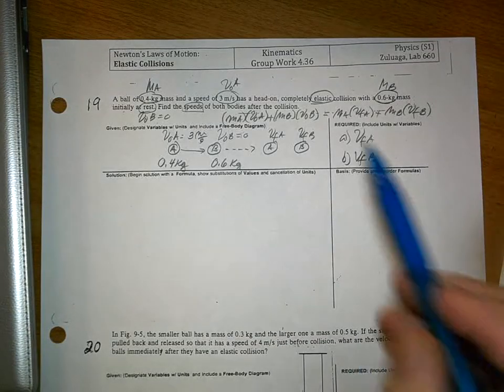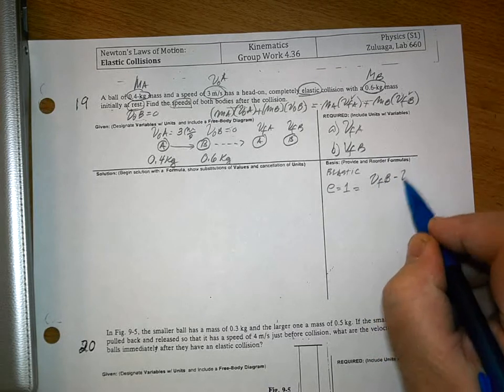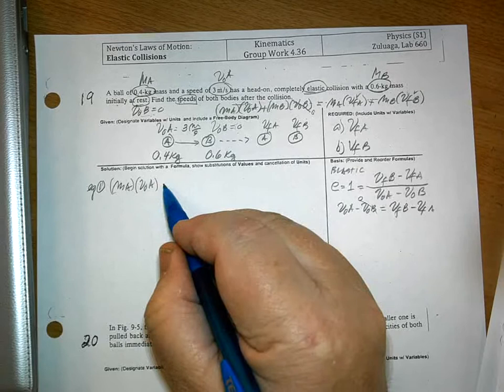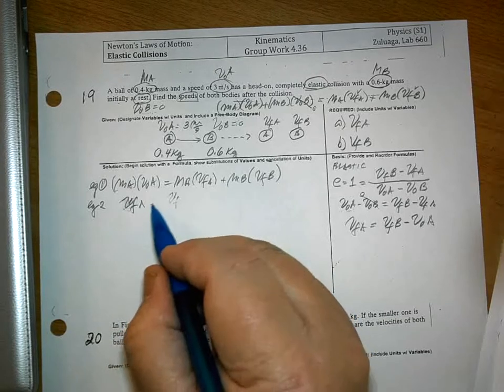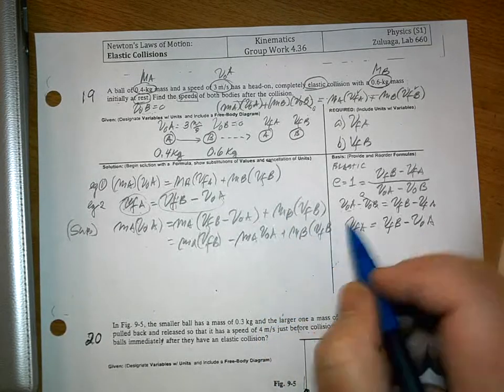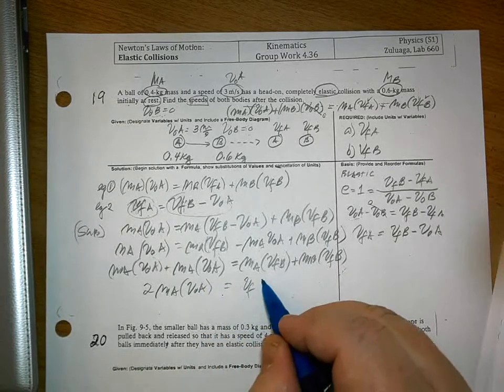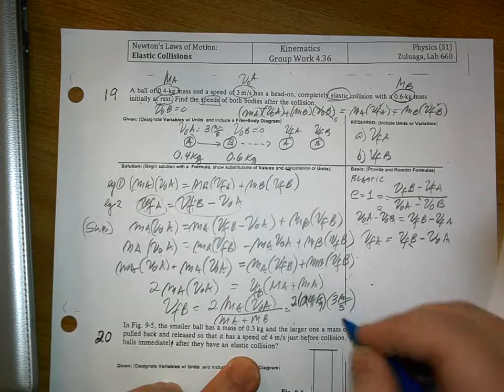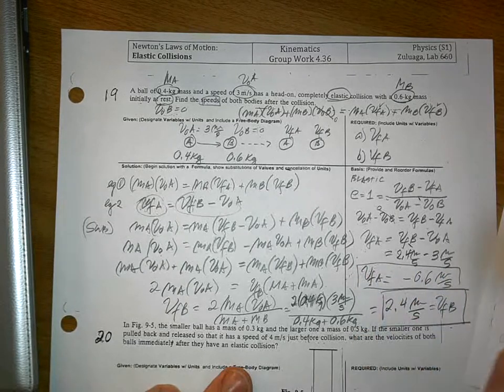4.35.19 Elastic Collision: Moving Object hit Stationary Object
Solutions to word-problems on Collisions